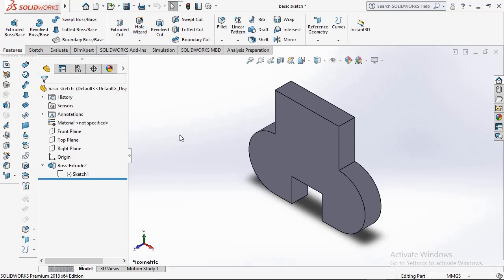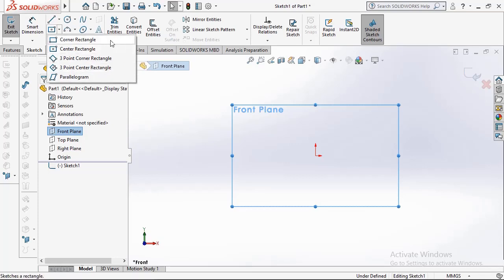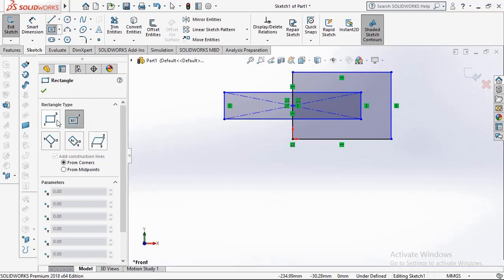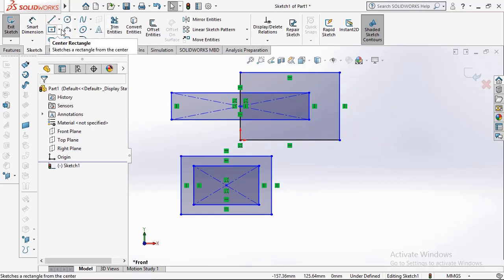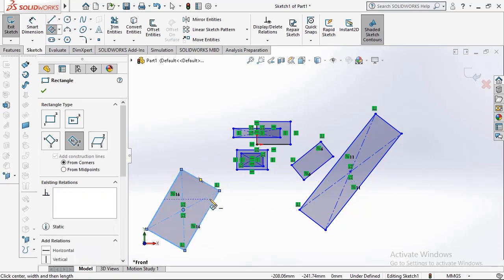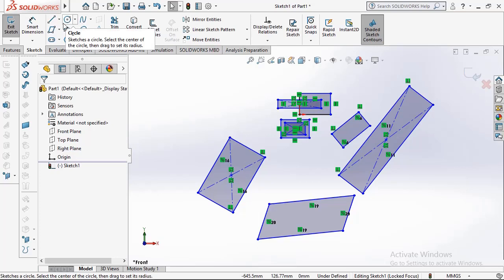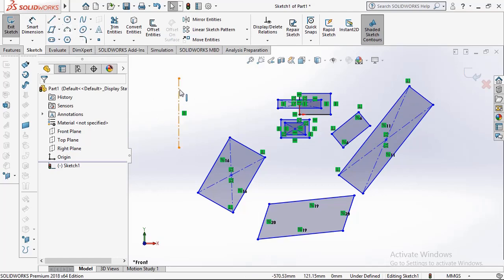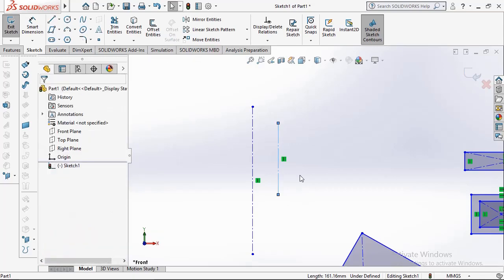SOLIDWORKS TUTORIAL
Tutorial 6 Rectangles using and types, center line_HD